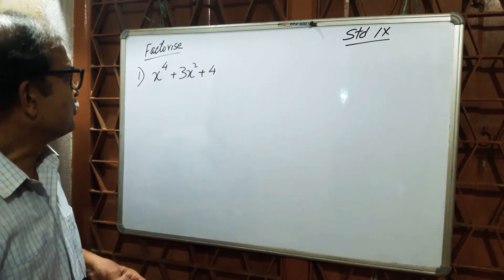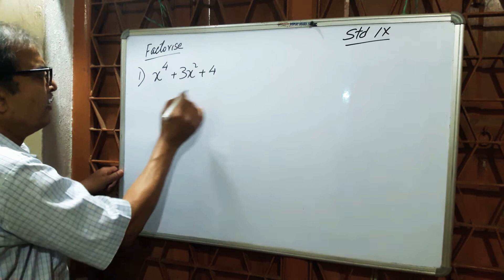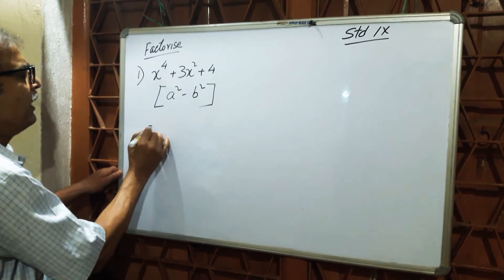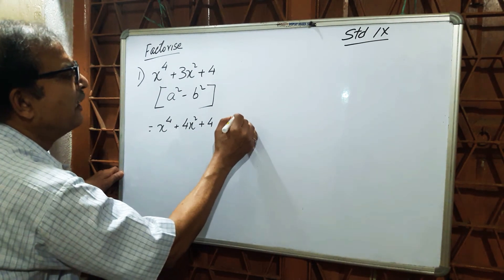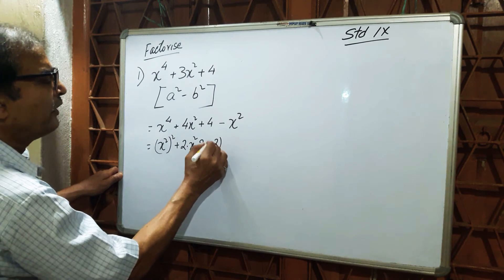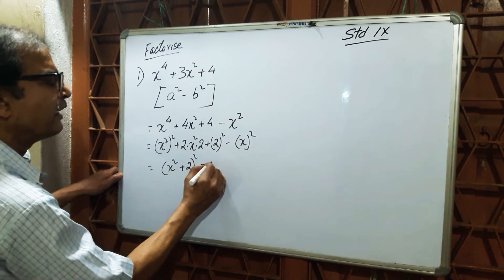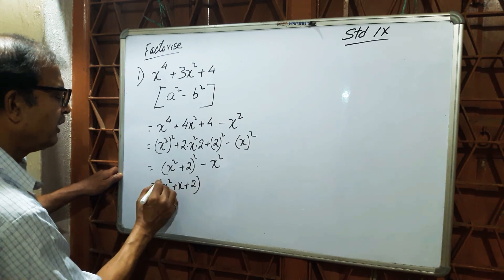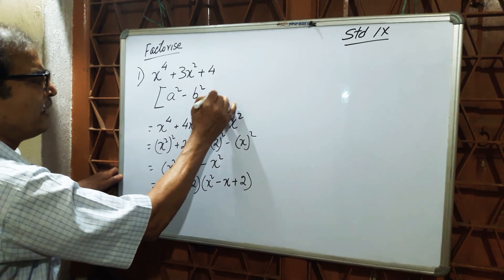Middle term Factor | std 8,910 solved by a² - b² theorem.